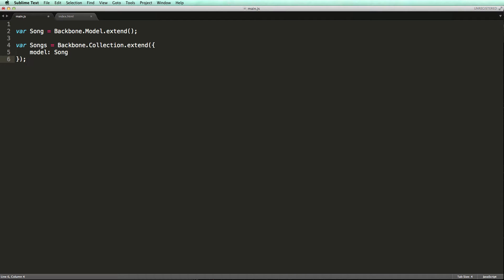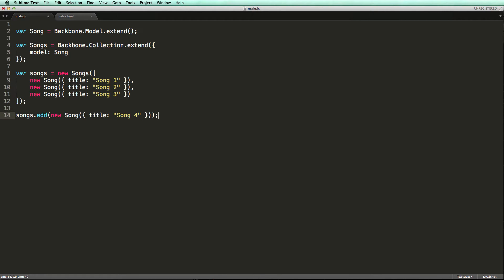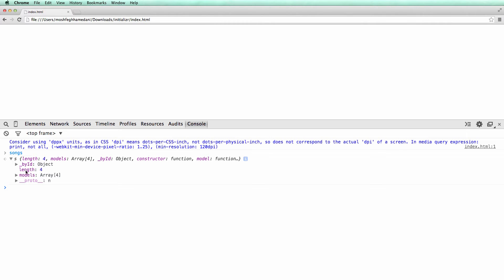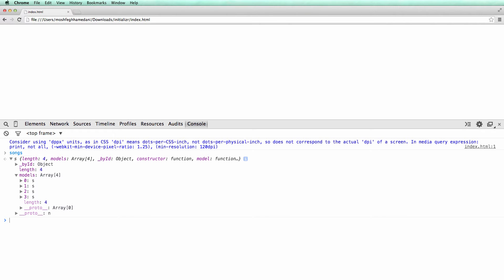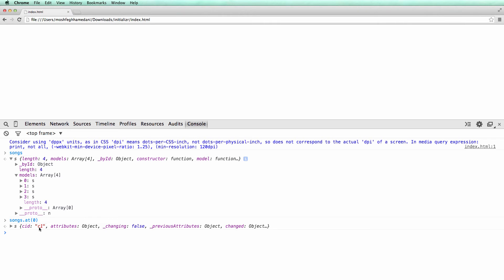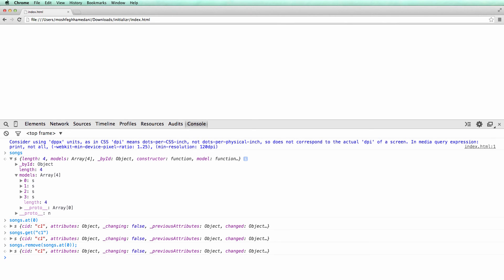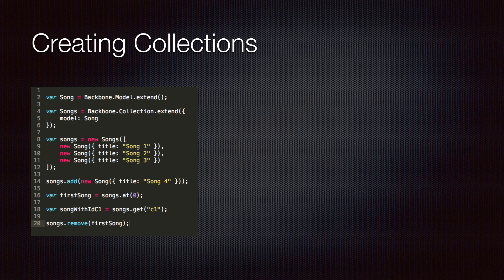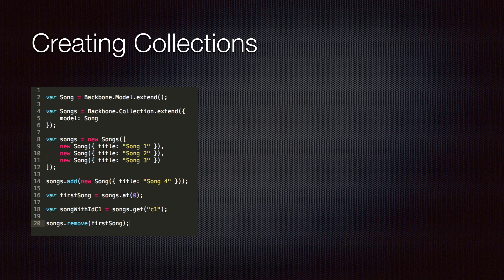Backbone.js Tutorial Part 6 - Backbone.js Collections: Creating Collections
This video is part of my 4-hour Udemy course where I take you on a step-by-step journey to learn Backbone.js from scratch to a level to start building real-world applications with it. Throughout the course, I’ll show you many real-world examples of popular websites such as Facebook, Twitter, Bitly, FourSquare, Pinterest, etc and explain how you would implement something like them with Backbone.

I'll also give you cheat sheets and assignments to put what you learn in practice. You'll also get the benefit of asking me any questions and I'll help you out throughout your learning.

If you’re interested, you can get the course with a discount coupon here:

More free Backbone.js tutorials on my channel:

Backbone.js Models

Backbone.js Collections

Backbone.js Views

Take my full 4-hour Udemy course to also learn about:

Backbone.js Routers
Backbone.js Events
Testing Backbone.js Applications with Jasmine
Modularizing Bakcbone.js Applications with Require.js
Building an Application from Scratch with Backbone.js